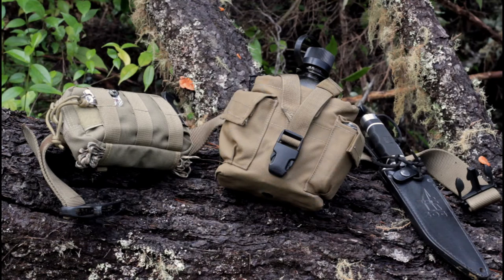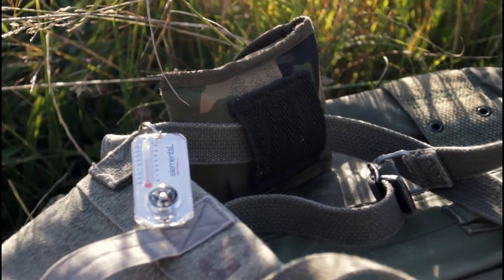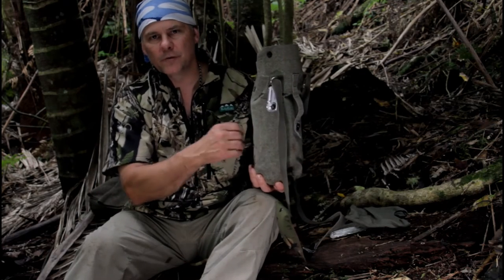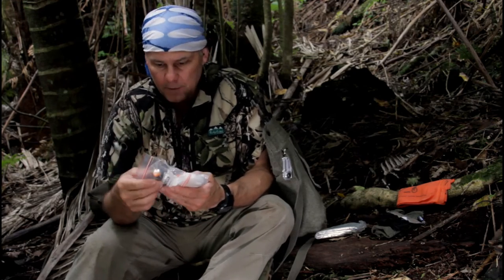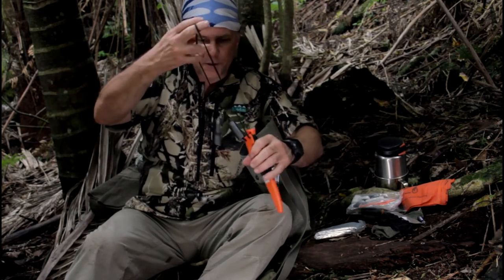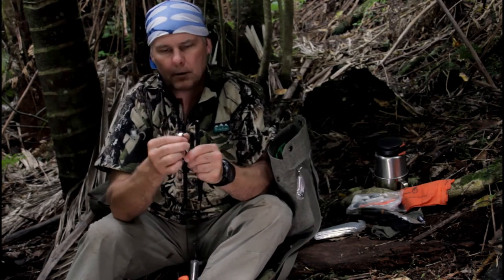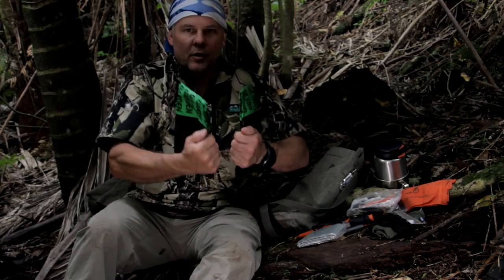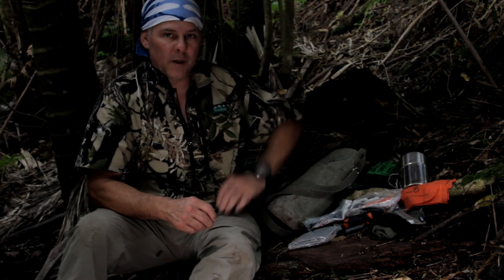Bush Survival Kit Hiking And Hunting Kit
Hi Guys. I shot this video while out on a day hike recently. This Bush Survival Kit is what I carry with me regularly on my day hikes and tramps. I have also carried this Bush Survival Kit Hiking And Hunting Kit on a recent deer hunt. It has all the survival items I need but is small, easily carried, comfortable and has room for extra gear. Drop some comments on what you regularly carry as I am always looking to upgrade and simplify my survival kit.  I hope you enjoy. Dave